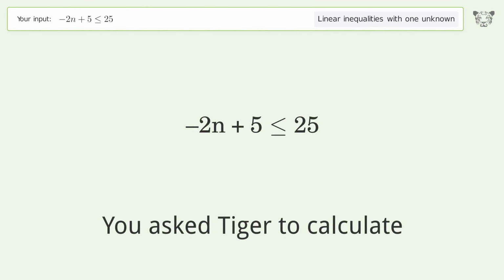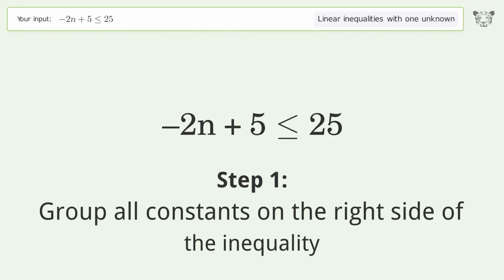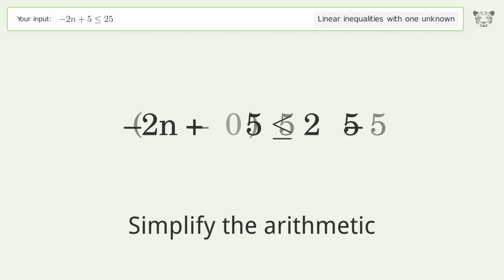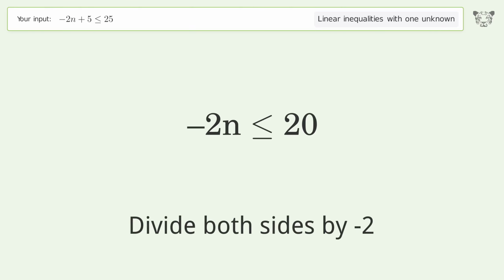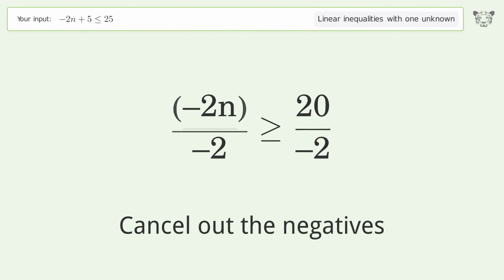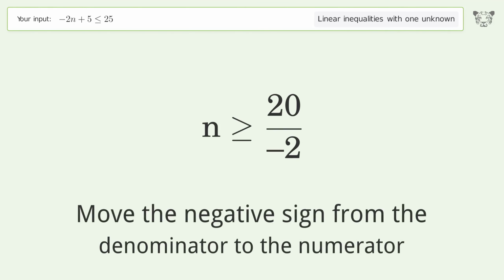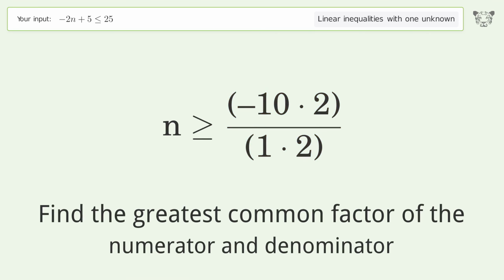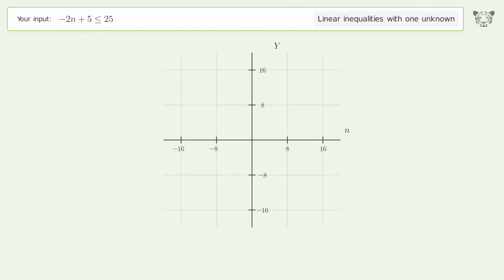Solving Linear Inequalities: -2n+5 is Smaller Than or Equal to 25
Struggling with -2n+5 is Smaller Than or Equal to 25? Watch our step-by-step video on Tiger Algebra to master this linear inequality effortlessly. Also, check out for more tips and tricks